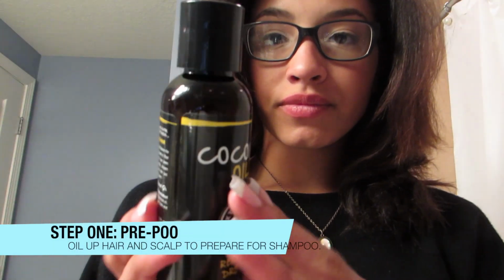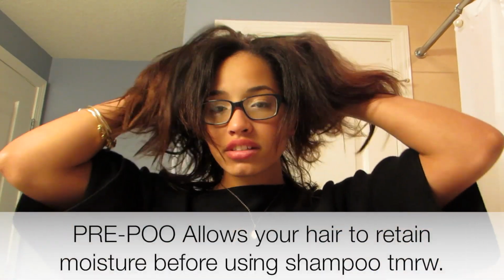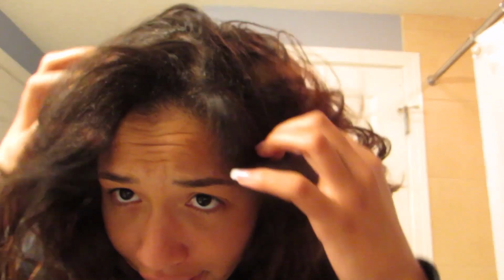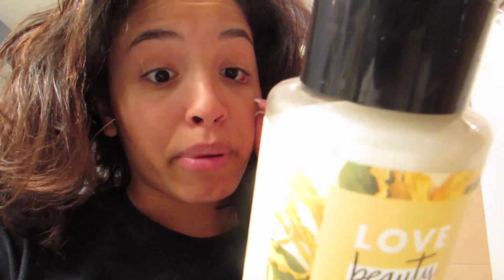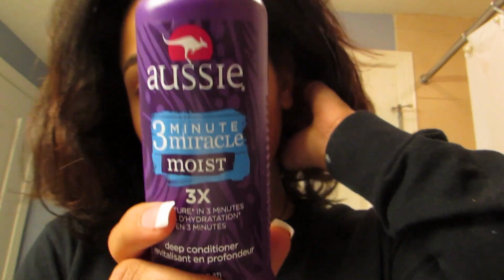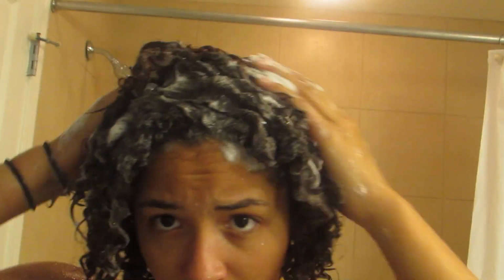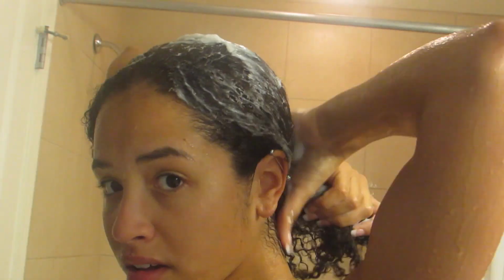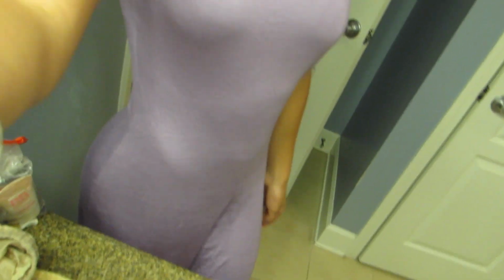STRAIGHT HAIR BACK TO CURLY ROUTINE! 3B/3C/4A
REVERTING CURLS BACK FROM STRAIGHT HAIR AND HOW TO PREVENT HEAT DAMAGE!!
1.Pre poo (oil up ends and scalp to prevent dryness after shampooing)
2. Shampoo and condition
3. Deep condition.

Try to refrain from straightening your hair ladies! I did it for a week cause i was on vacation and the weather was 20 degrees and extremely windy, I was not about to walk around w wet hair haha.

But, enjoy this video guys!!